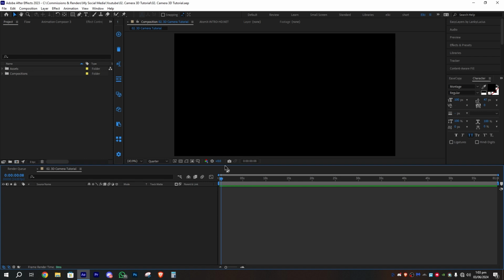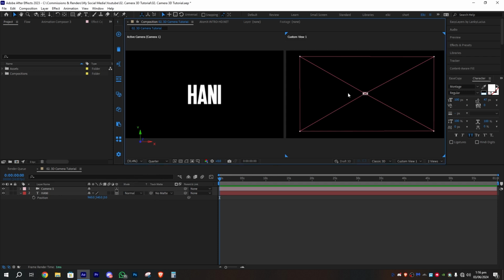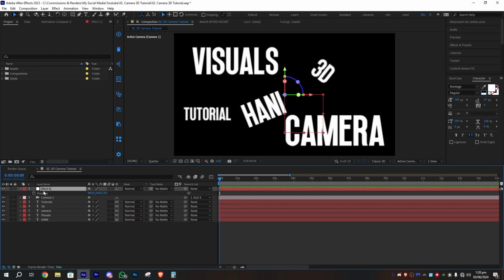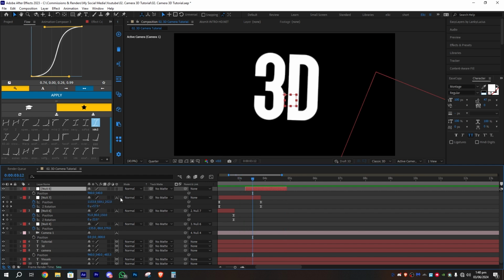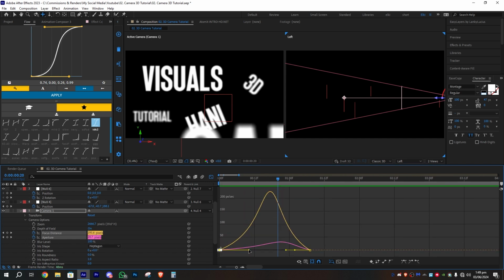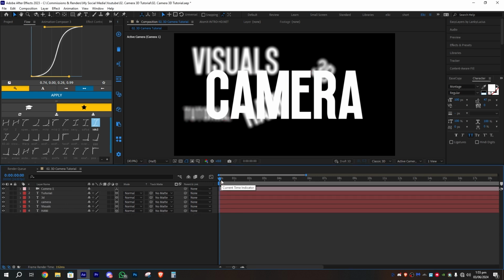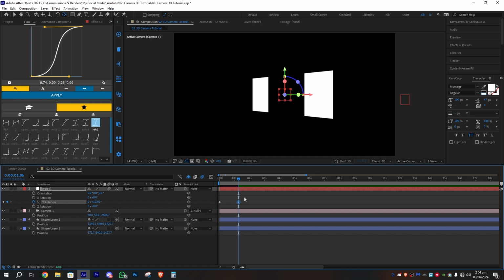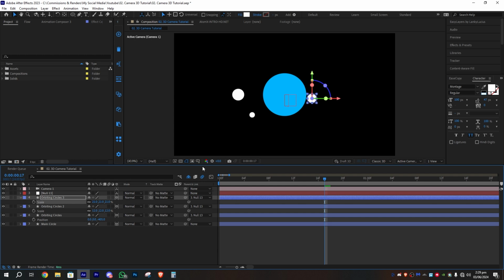Complete Camera 3D Guide! | After Effects Tutorial Series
Learn the entirety of Camera 3D with this 30 Minute In-depth Guide!

This in-depth tutorial unlocks the power of After Effects' 3D Camera tools. You'll learn how to navigate within a 3D environment, control zoom and focus for precise framing, and create dynamic camera movements to elevate your animations. Take your After Effects skills to the next level and explore a whole new world of creative possibilities in motion graphics.

Chapters:

00:00 - 00:16 - Intro
00:17 - 07:53 - Introduction to Camera Tools
07:54 - 15:27 - Basic Movements
15:28 - 19:45 - Depth Of Field
19:46 - 22:42 - How Distance effects Movement
22:43 - 29:19 - Anchor Point Movement
29:20 - 32:00 - How To Orbit an Object
32:00 - 32:26 - Outro